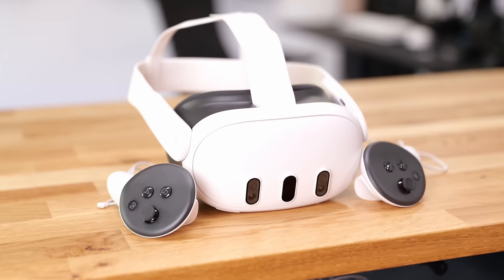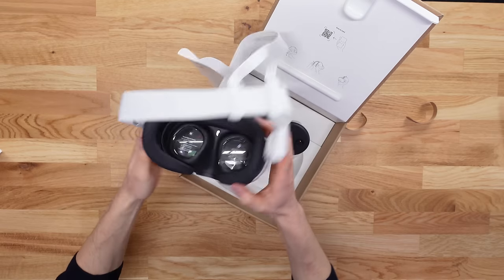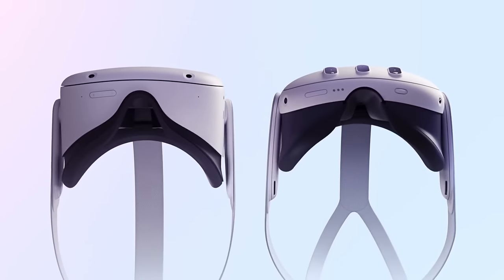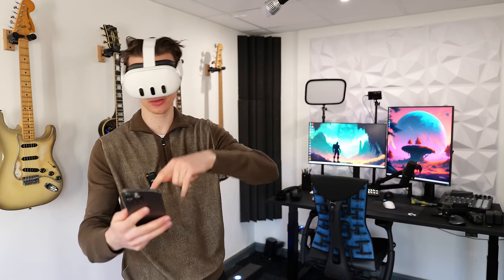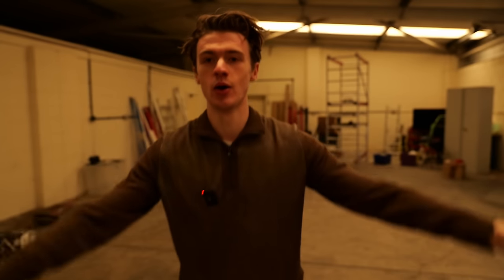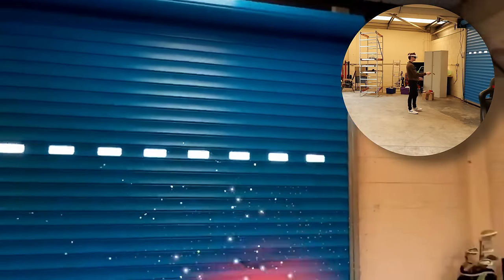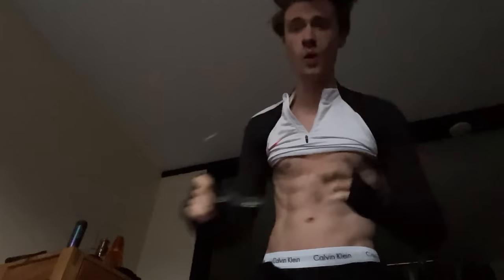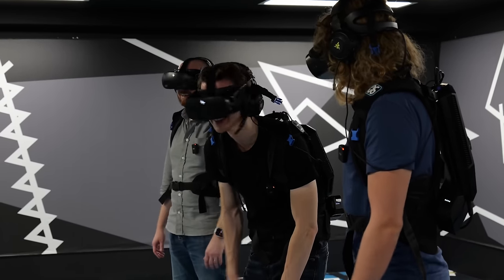Meta Quest 3 Review - Should You Buy One?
Meta Quest 3 Review  - Should You Buy One? I Bought the NEW Meta Quest 3 the latest VR Gaming Headset on the market!  The Meta Quest 3 sets a new standard for affordable VR and also introduces mixed reality to the wider market! The Quest 3 mixed reality is INSANE! This video will provide a Meta Quest 3 Unboxing and First Impressions after my first few days of testing the Meta Quest 3 vs Meta Quest 2 - Which Should You Buy?

Amazon (UK)
Amazon (US)